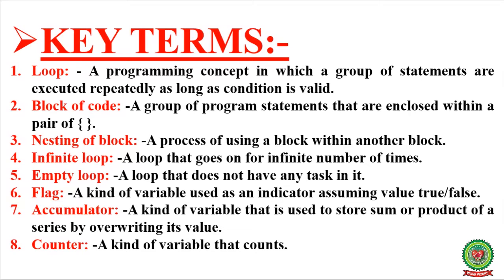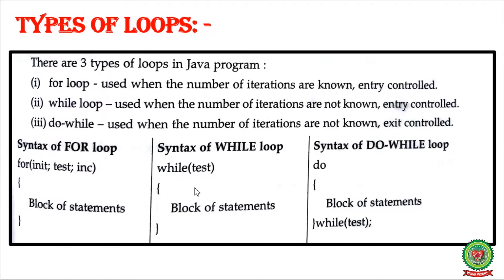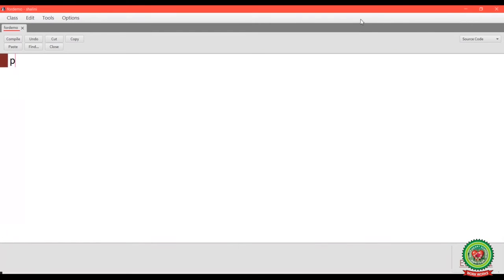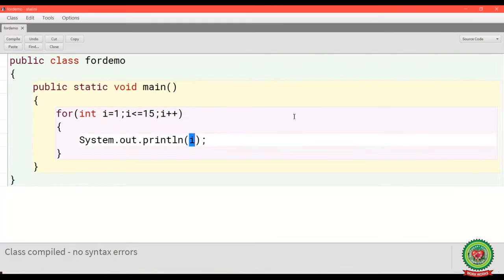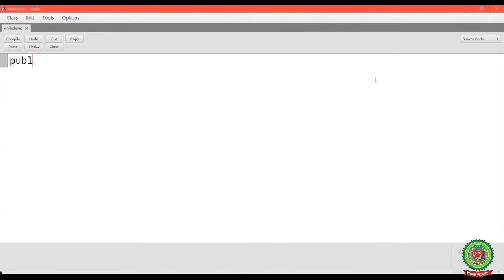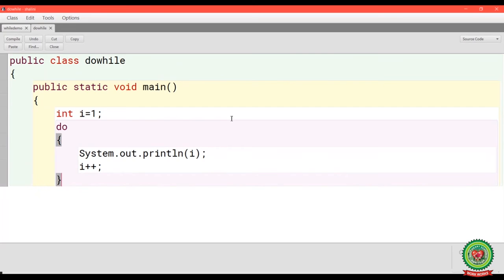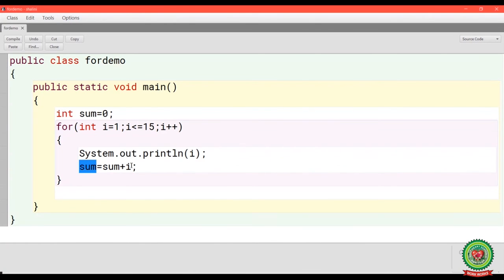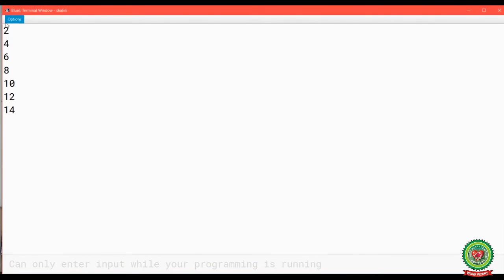Java Statements Class 11th Computer Science Holy Heart Schools July 22